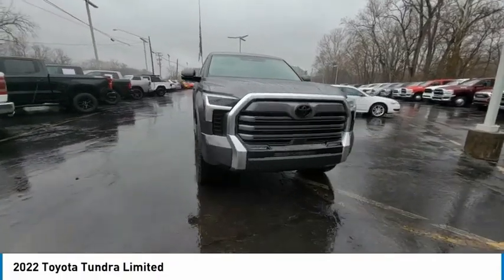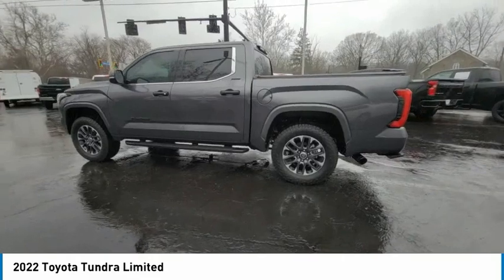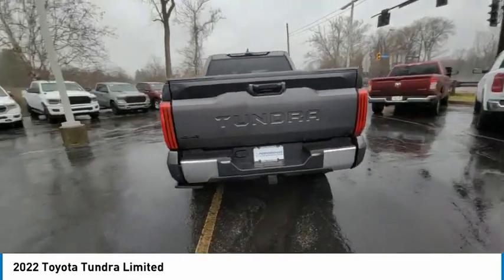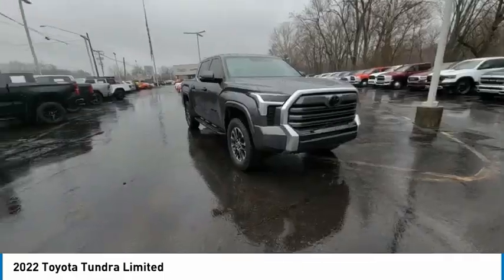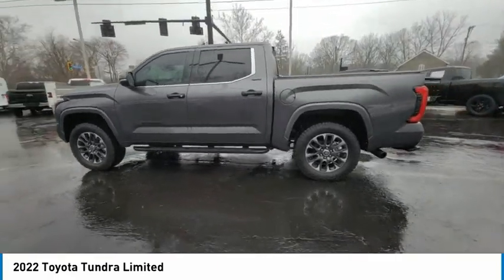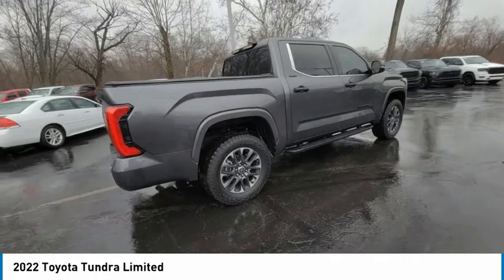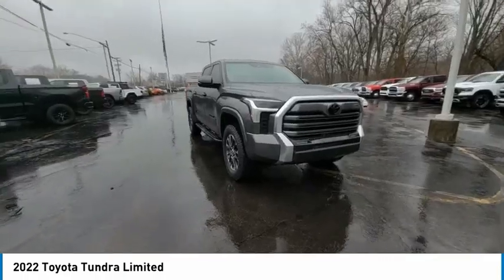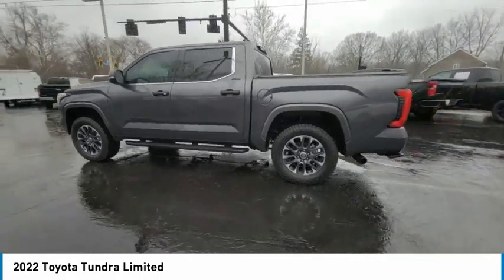2022 Toyota Tundra Delaware, Powell, Dublin, Marion, Columbus, OH NX055388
Magnetic Gray Metallic Used 2022 Toyota Tundra available in Delaware, Ohio at
2022 TOYOTA TUNDRA Delaware, OH
Stock# NX055388

2815 Stratford Rd.

*SERVICE & MAINTENANCE COMPLETED:* Stock# NX055388 FEATURES NO LESS THAN $425 IN PREVENTATIVE MAINTENANCE & SAFETY EQUIPMENT UPGRADES including the following items: Performed A Complete Inside & Out Vehicle Detail, and Performed A Comprehensive 125-point Inspection Along With An Oil & Filter Change & Tire Rotation!

This four wheel drive 2022 Toyota Tundra Limited features an impressive 6cyl, 3.5l, 389.0hp Engine with a Magnetic Gray Metallic Exterior with a Black Synthetic Leather Interior. With only 3,179 miles this 2022 Toyota Tundra is your best buy in Delaware, OH.

Factory installed packages on this 2022 Toyota Tundra for sale include:, and Power Package (MSRP $385.00), adding a total value of $385 to this used Toyota Tundra.

*TECHNOLOGY FEATURES:* This 2022 Toyota Tundra in Delaware,OH Includes: WiFi Mobile Hotspot, Steering Wheel Audio Controls, Keyless Start, Homelink System, Cruise Control Steering Assist, Auxiliary Audio Input, Steering Wheel Controls, Steering Wheel Cruise Control, Anti Theft System, SiriusXM Satellite Radio, Memory Seats, AM/FM Stereo, MP3 Compatible Radio, Smart Device Integration, Garage Door Opener, HD Radio, Outside Temperature Gauge, Memory Mirrors

*STOCK# NX055388 PRICED BELOW MARKET RETAIL VALUE!* Performance Chrysler Jeep Dodge Ram Delaware has this 2022 Toyota Tundra Limited ready for a quick sale today. Don't forget Performance Chrysler Jeep Dodge Ram Delaware Delaware will buy or trade for your car, truck, SUV, van, motorcycle and/or ATV!

Performance Chrysler Jeep Dodge Ram Delaware of Delaware serves Delaware, Westerville & Marion OH. You can also visit us at, 2815 Stratford Rd Delaware OH, 43015 to check it out in person!

*MECHANICAL FEATURES:* Scores 22.0 Highway MPG and 17.0 City MPG!

*EXTERIOR OPTIONS:* From Marysville to Marion you'll arrive in style with exterior options like: Color Matched Bumpers, Aluminum Wheels, Power Folding Mirrors, Step Bumper, Privacy Glass, Auto Headlamp

*SAFETY OPTIONS:* Whether steering your way to work in Westerville or soccer practice in Scioto County, you'll enjoy peace of mind with the following safety equipment options: Side Mirror Turn Signals, Lane Keeping Assist System, Front Parking Sensors, Rear Parking Aid, Electronic Stability Control, Cross Traffic Alerts, Integrated Turn Signal Mirrors, Front Collision Mitigation, Daytime Running Lights, LED Headlights, Brake Assist, Speed Sensitive Steering, Knee AirBag, Auto-Dimming Door Mirrors,